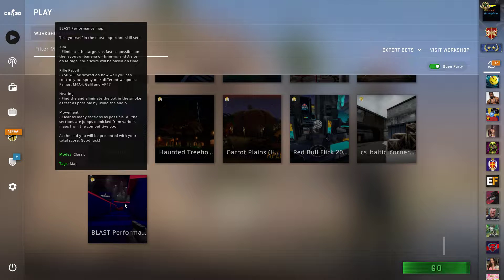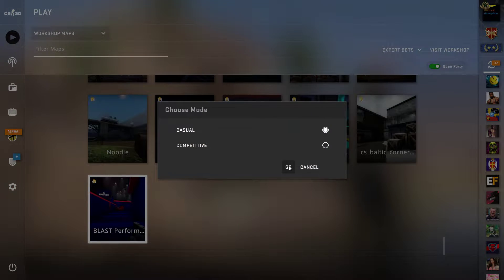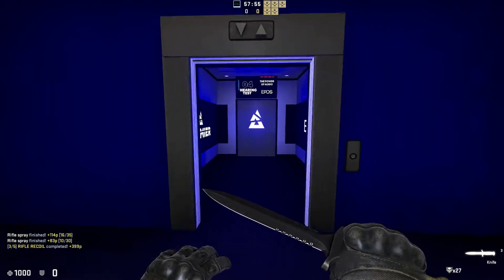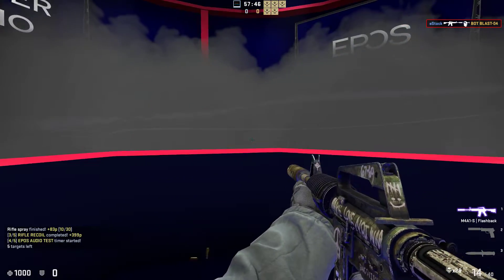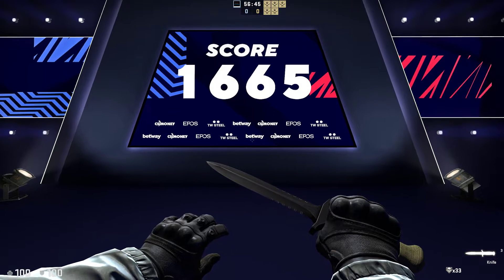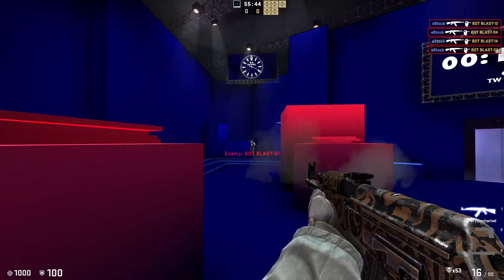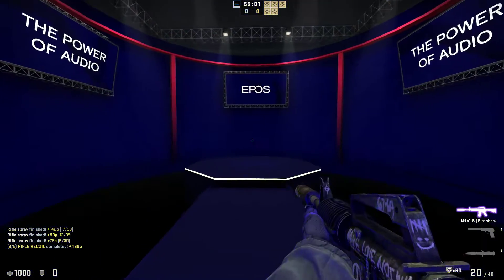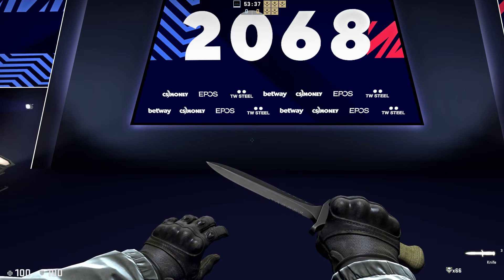CSGO Blast Performance workshop map review 1080p ⭐⭐⭐⭐⭐ Test your CSGO Skills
This is an unedited competitive gameplay on Blast Performance workshop map.

▼ ▽ TIMESTAMPS

00:00 - Introduction
00:56 - Blast Performance exploration & gameplay
06:51 - End part

*Counter-Strike: Global Offensive (CS:GO)* is a 2012 multiplayer tactical first-person shooter developed by Valve and Hidden Path Entertainment. It is the fourth game in the Counter-Strike series. Developed for over two years, Global Offensive was released for Windows, macOS, Xbox 360, and PlayStation 3 in August 2012, and for Linux in 2014. Valve still regularly updates the game, both with smaller balancing patches and larger content additions.

      G.O. received positive reviews from critics on release, who praised the game for its gameplay and faithfulness to the Counter-Strike series, though it was criticized for some early features and the differences between the console and PC versions. Since its release, it has drawn in an estimated 11 million players per month and remains one of the most played games on Valve's Steam platform. In December 2018, Valve transitioned the game to a free-to-play model, focusing on revenue from cosmetic items.

*More details:*
_Wiki_